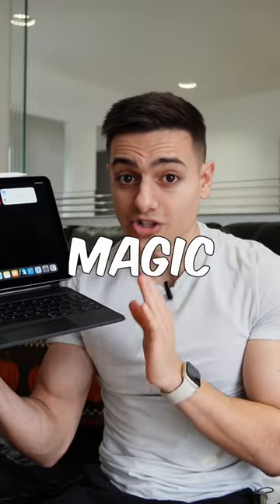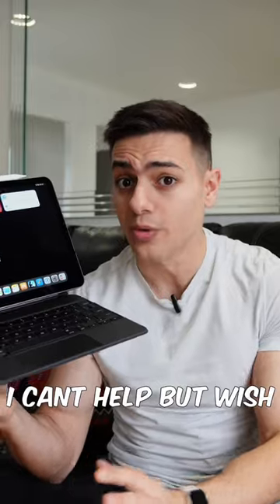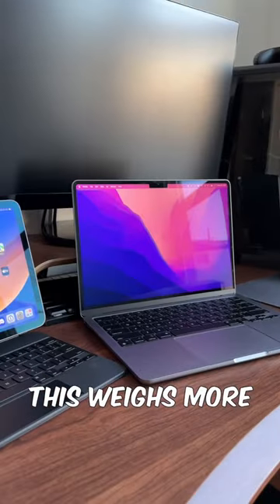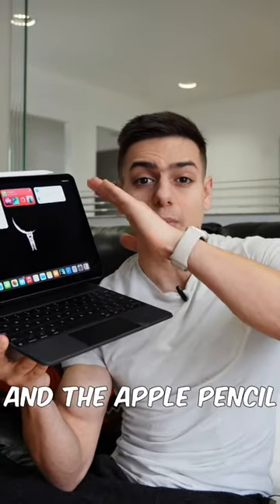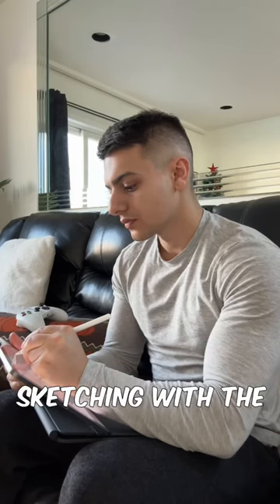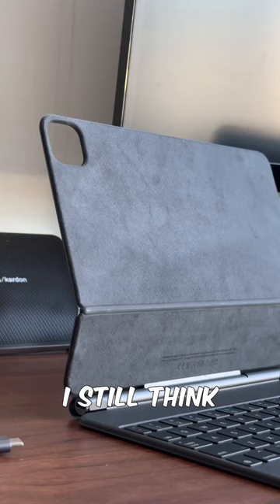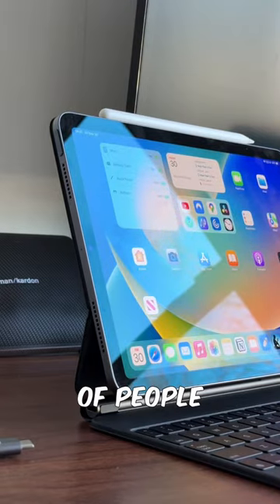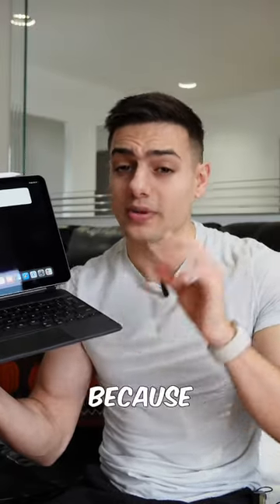iPad Magic Keyboard in 2023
This iPad Magic Keyboard is still such a cool device. But is it worth it in 2023?

With such great MacBooks out and most people not using the iPad as digital artists, is it worth shelling out more money for a less capable device?